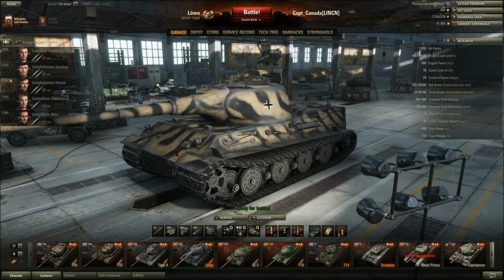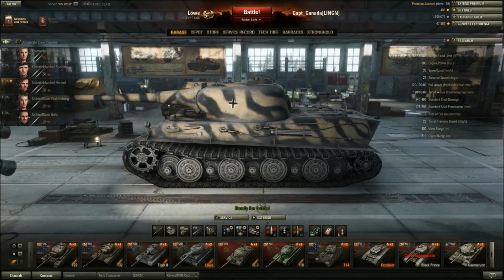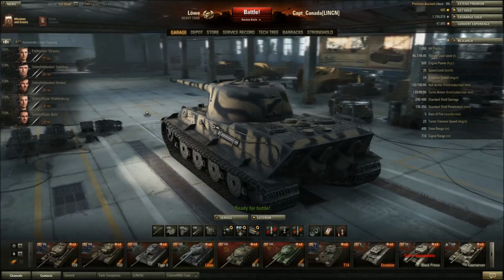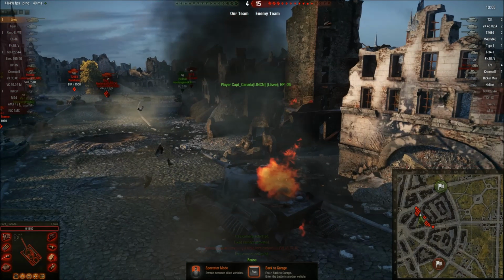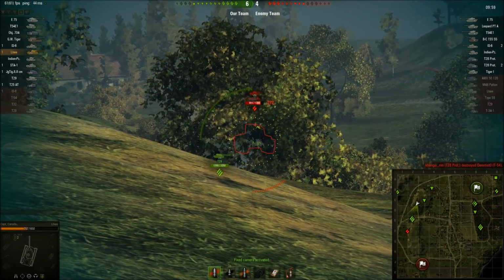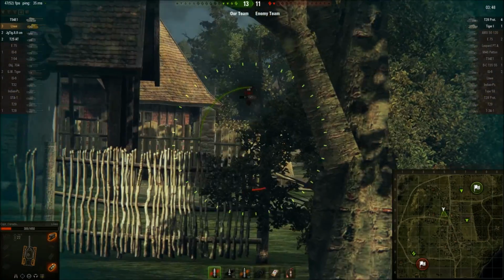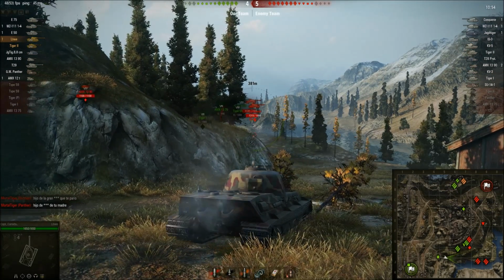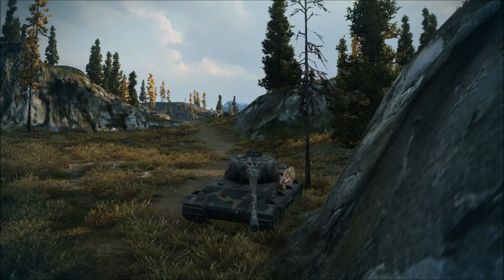WoT: Panzer VII Löwe Review!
I think the Jerry's were on to something here.

Computer Stats:

8GB Ram
nVidia GeForce GTX 770 2GB
Hybrid Drive